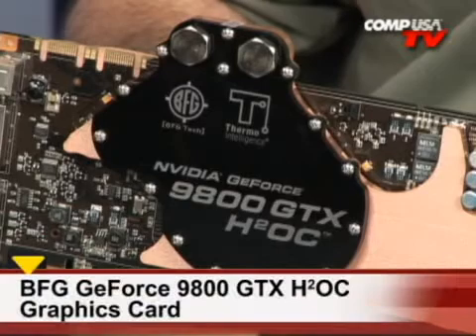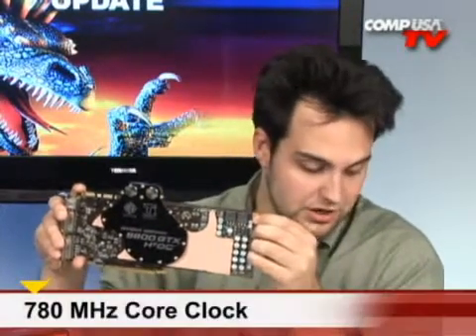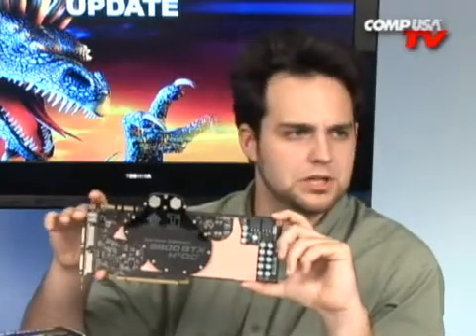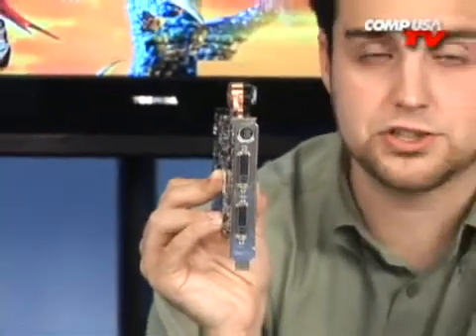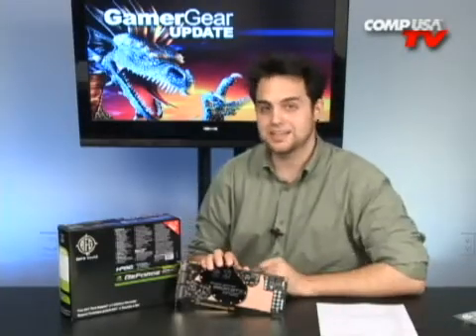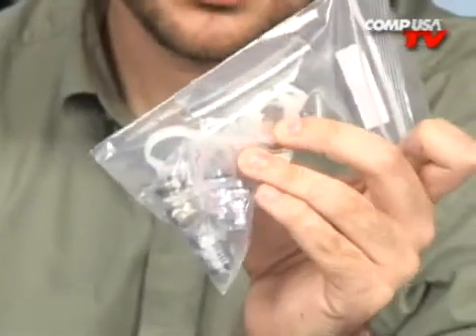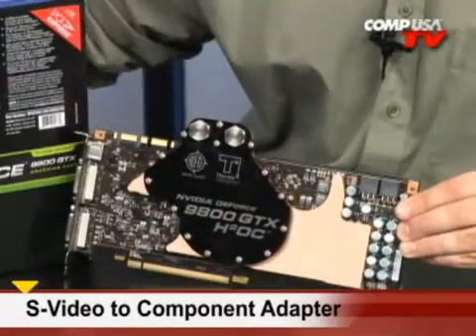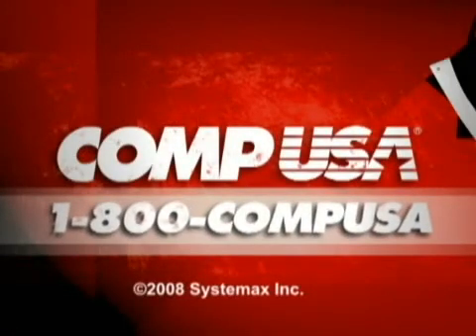BFG GeForce 9800 GTX H²OC Video Card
The BFG NVIDIA GeForce 9800 GTX H²OC 512MB graphics card with ThermoIntelligence water cooling solution raises the performance bar by enabling full-throttle lifelike game play at intense resolutions and is H²OC overclocked to deliver the best 9800 GTX performance only available with advanced cooling for an amazing Microsoft DirectX 10 gaming experience. The PureVideo HD engine delivers unmatched video and movie quality with spectacular picture clarity featuring scene-optimized color and contrast enhancement. And when coupled with nForce SLI-ready motherboards, provides amplified performance up to 2x in a dual SLI configuration and up to 2.8x in 3-way SLI mode. Packing more performance at an exceptional value, the BFG NVIDIA GeForce 9800 GTX H²OC 512MB graphics card with ThermoIntelligence offers extreme HD gaming and a first-class entertainment experience.